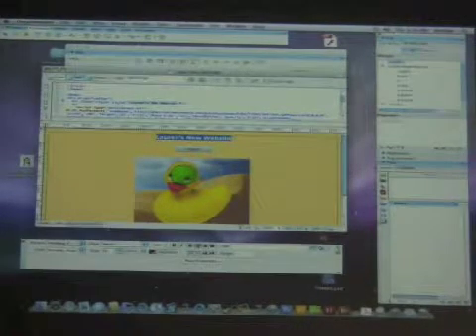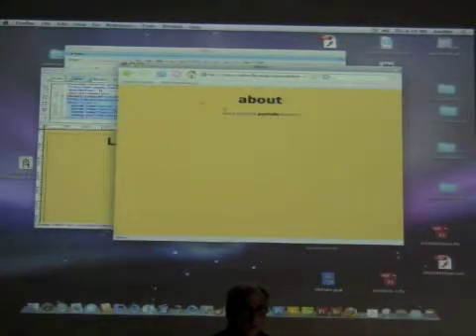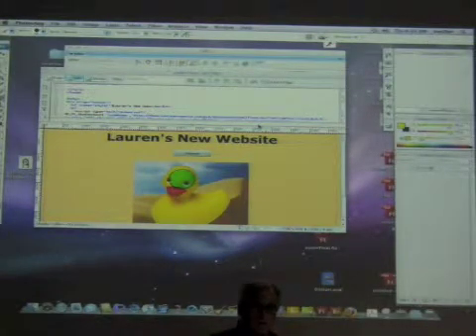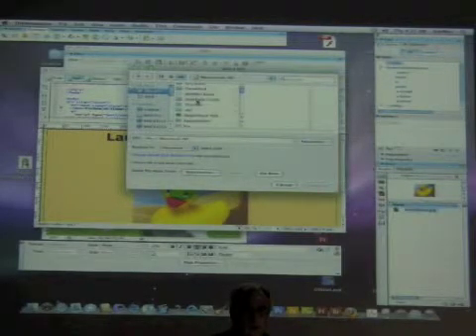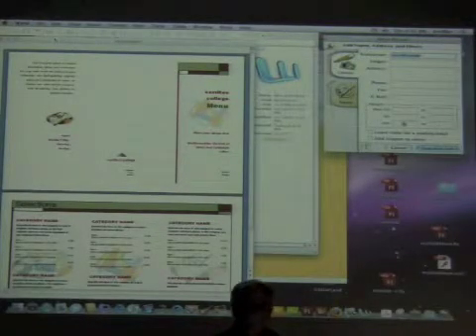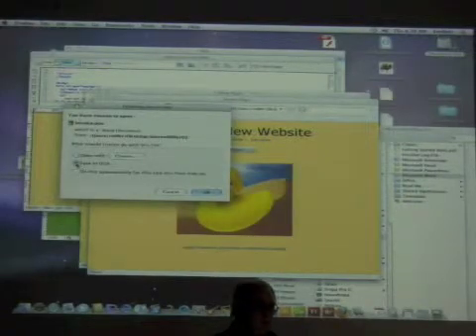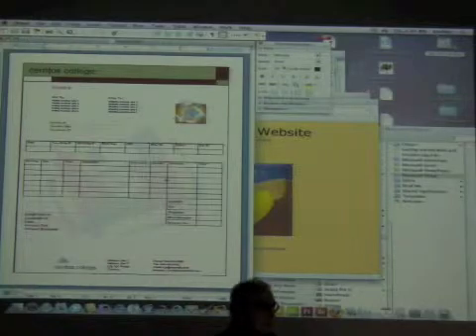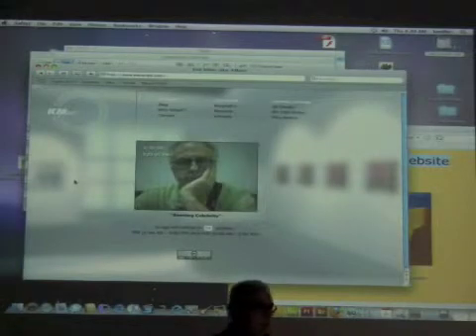Art 196 - CSS & Links (cont.)_lec22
This lectures continues with the basics of using Cascading Style Sheets and creating links in Dreamweaver.